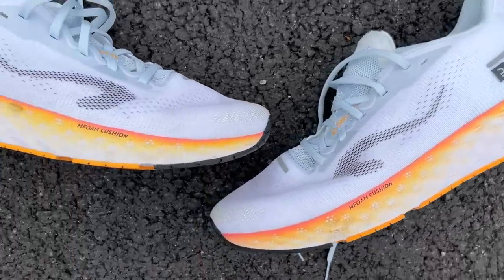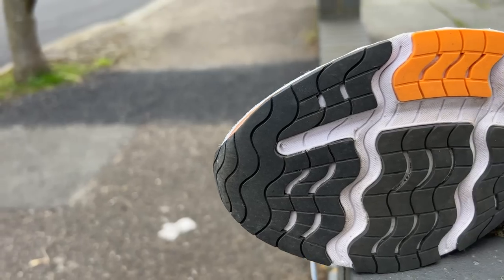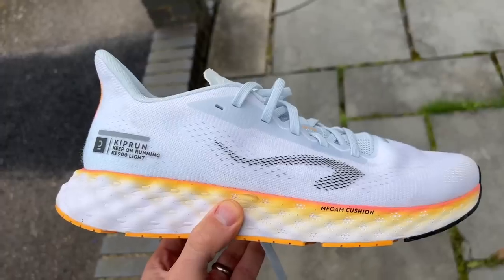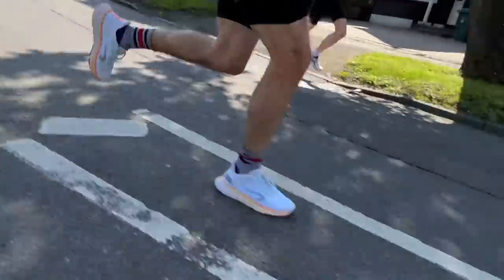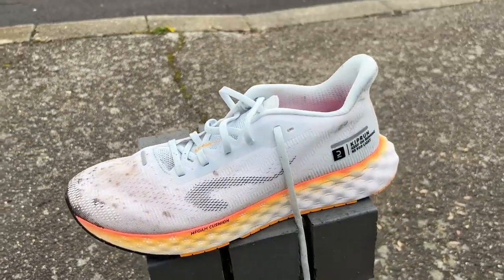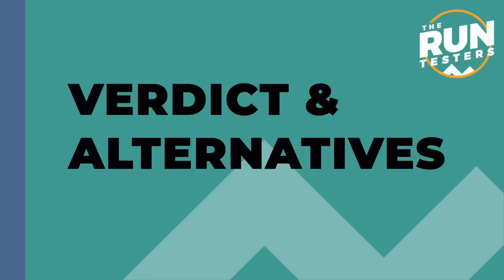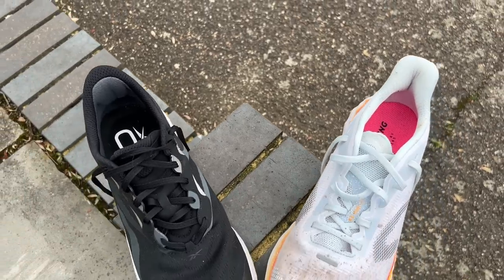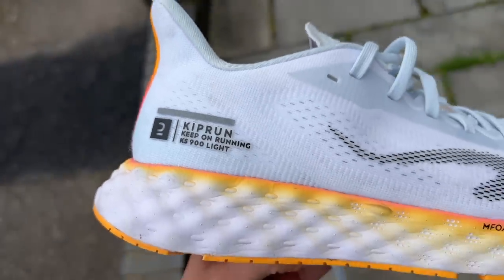Kiprun KS900 Light Review: Decathlon’s cushioned daily trainer put to the test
The Kiprun KS900 Light is the top cushioned shoe in Decathlon's range, with a soft EVA midsole and a durable design Decathlon suggest will last 1000km of running, which is not at all bad for £90. Run Tester Nick has been out testing the KS900 Light of late, here’s his verdict on the shoe, and how it stacks up against other great value options like the Puma Velocity Nitro 2 and Reebok Floatride Energy 5.

JUMP STRAIGHT IN:
00:00​​​​ - Intro
00:14 - Design & Key Stats
01:57 - How’s The Fit?
02:42 - The Run Test
06:08 - Verdict & Alternatives